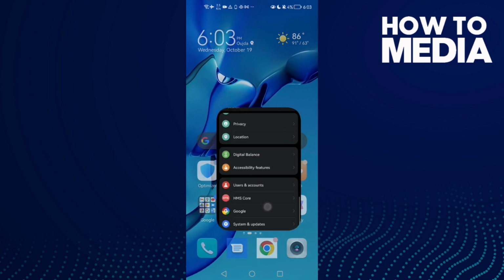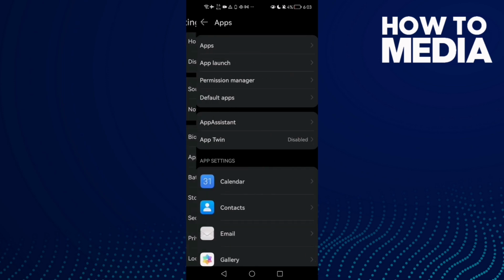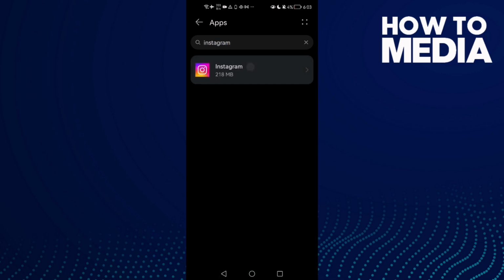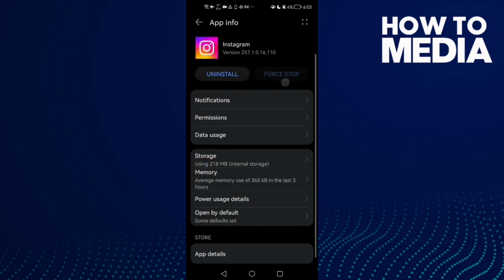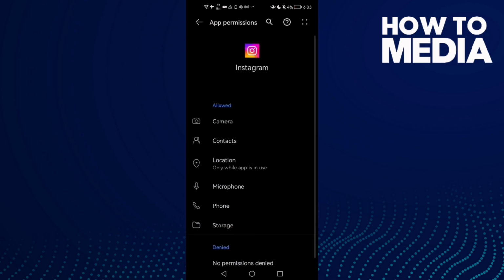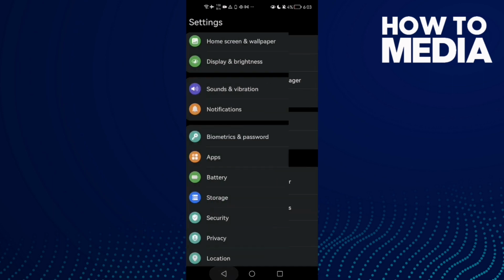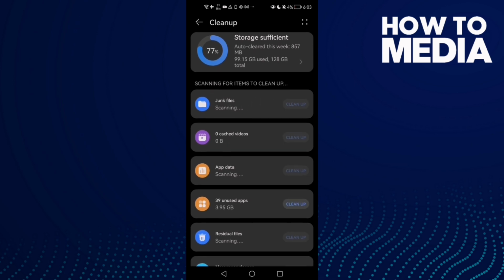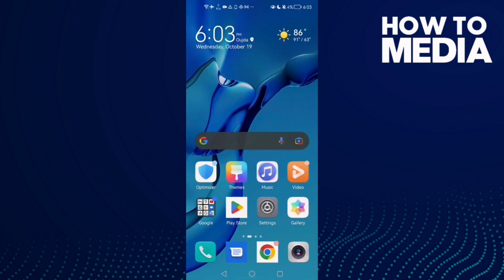How to Fix instagram Profile Not Changing on Any Android Phone 2022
in this video we discuss :